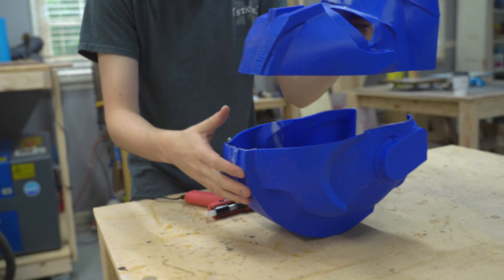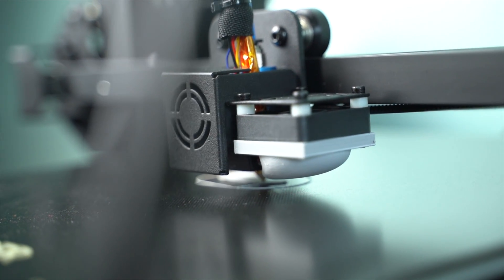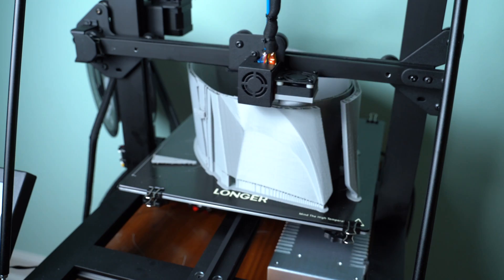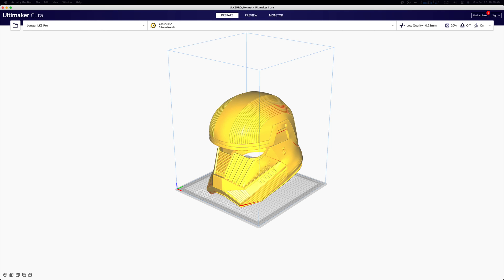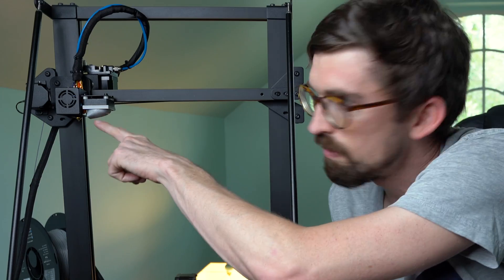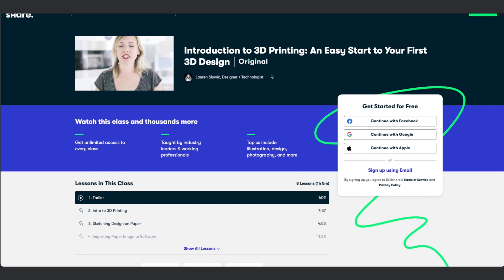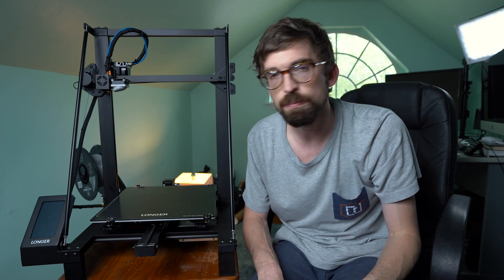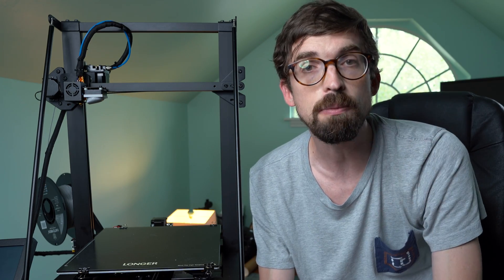The Longer LK5 Pro is Big and Cheap. But is this 3d Printer worth it?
I've always wanted to be able to make large cosplay props that are 3d printed like helmets as one piece, lets see if the Longer LK5 Pro could be a good option!

00:00 - Intro
00:23 - Basic Specs
02:47 - Workarea in Cura
03:48 - Assembly
04:02 - Sample Prints
04:41 - Cooling
05:48 - Learn 3D Printing
06:41 - Ghosting
07:22 - Comparison Printers

Orbital Sander
6 in Jointer